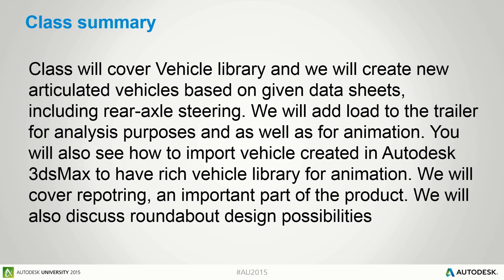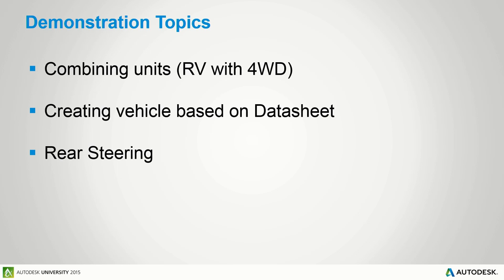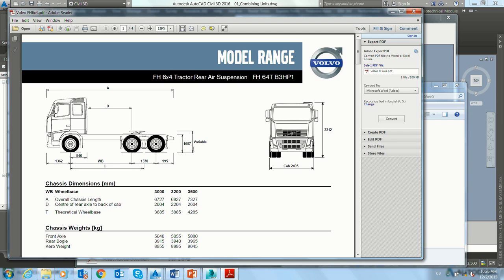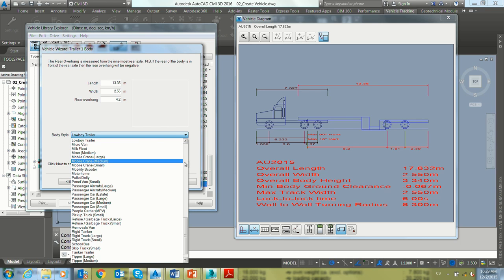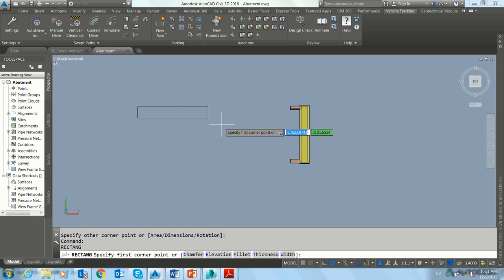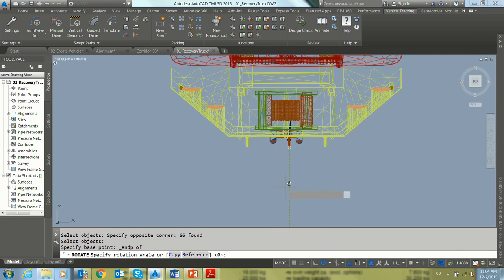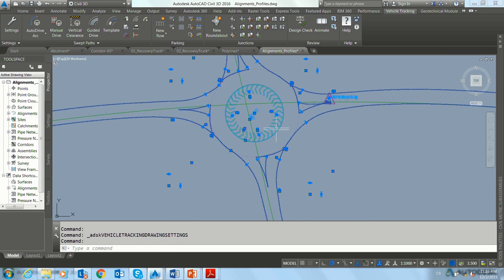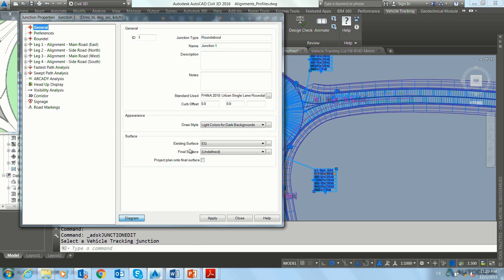CI10406 VehicleTrackingFullyUnderstandWhatIsPossible Fullvideo